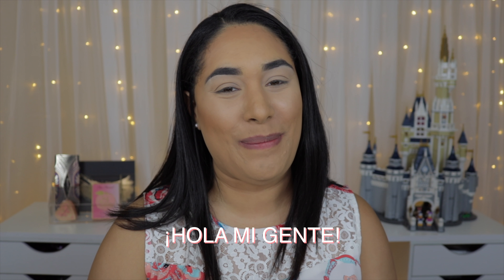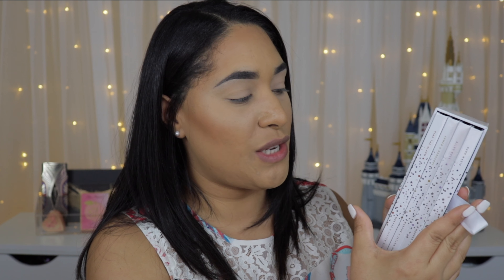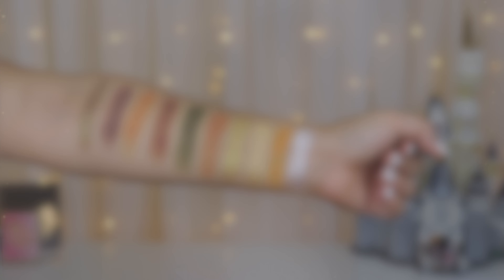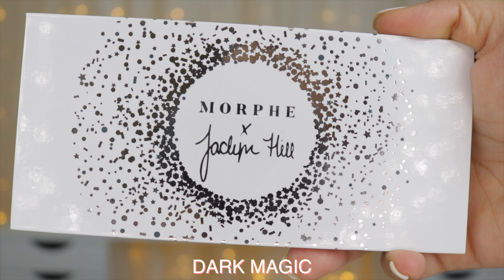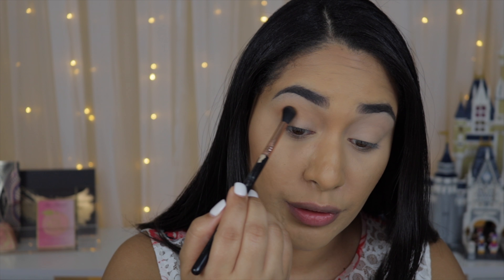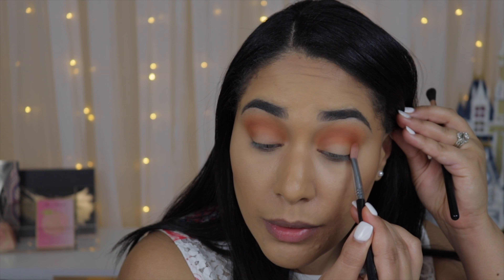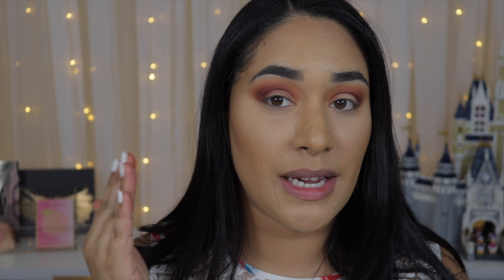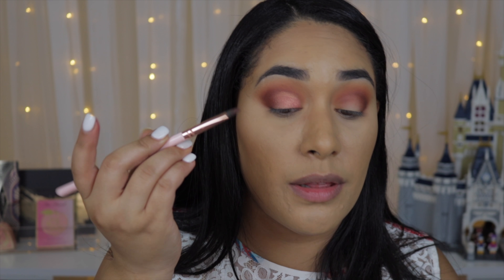Morphe x Jaclyn Hill THE VAULT COLLECTION | Swatches & Demo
Morphe x Jaclyn Hill VAULT COLLECTION |  Swatches & Demo

Thank you so much for stopping by. In this video I decide to FINALLY play with the Morphe x Jaclyn Hill Vault Collection. I literally  was STALKING the morphe website when this thing launched because I was so curious to see how good or bad it was (very unbiased only my thoughts and opinions). Buuutt like it happens, I couldn't miss all the drama regarding this collection. I DID NOT want to swatch or touch mine: firs,t because I am a collector,  if you haven't noticed yet, but secondly I did not want to be disappointed and feel like I just wasted my money, you know! So few weeks in (or maybe months I don't know I never know what day I'm living in LOL) here we are I really needed to know and see what I think of this vault collection.
So in this video I play with the Morphe x Jaclyn Hill Vault Collection, I swatch every single palette for you (drama aside) and play with one of the palettes and create a look for you guys.

Since I didn't want to make this a long a** video I only tried one palette on the eyes, but please please please, if you guys are curious and want me to try one of the others, let me know in the comments I would love to keep playing with these palettes and report to you. I love eyeshadow, duh!

Rode Video Mic Go:

Microphone Stand Kit (sold separately)
Jack Extension
3/8 - 5/8 Screw Adapter
Microphone Stand

Backdrop Stand

Softbox Lighting

Clips for backdrop

Twinkle Lights

Sheer White Curtains

Stainless Steel Curtain Clips